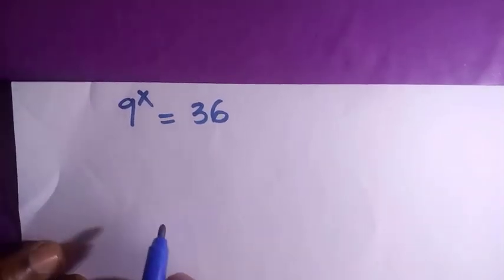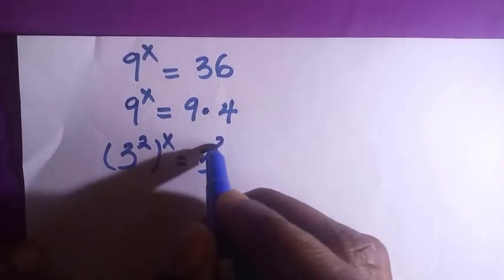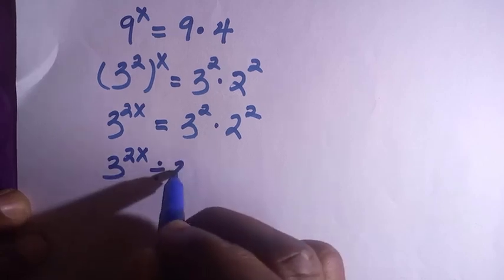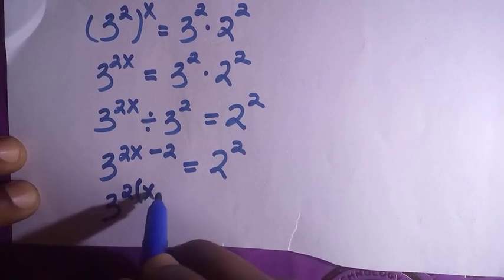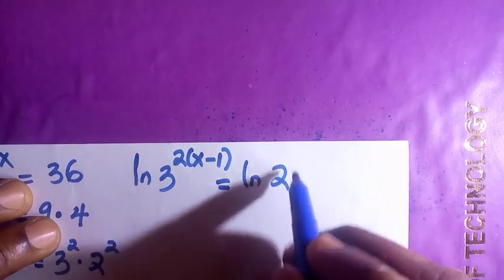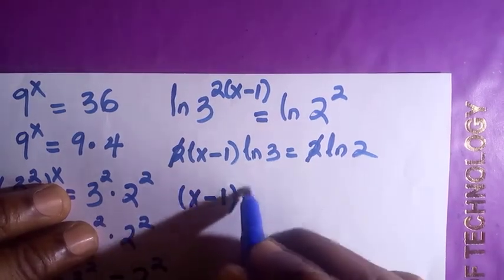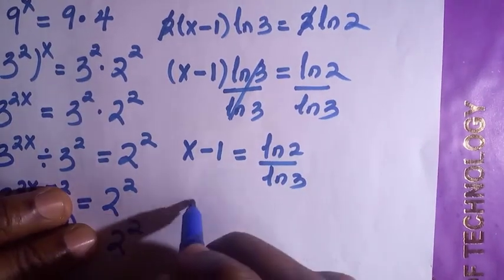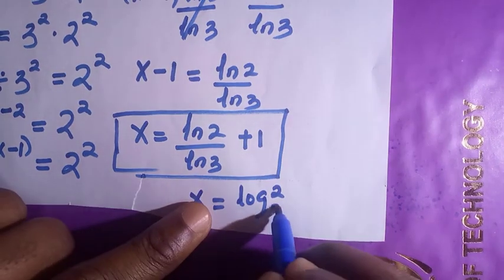Exponents equation | Algebra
In this video, I solved an exponent equation by the use of natural logarithm.